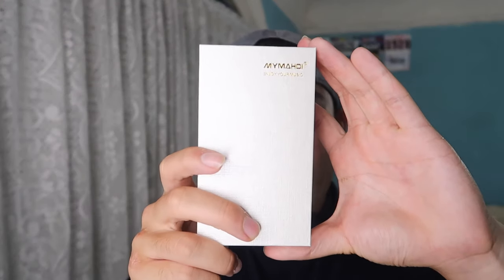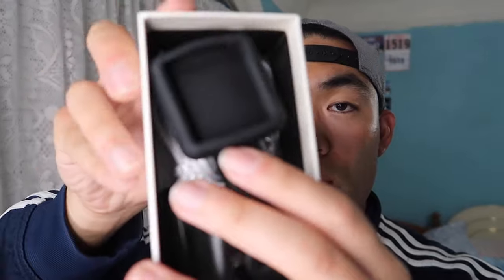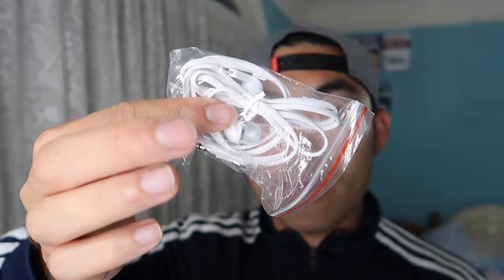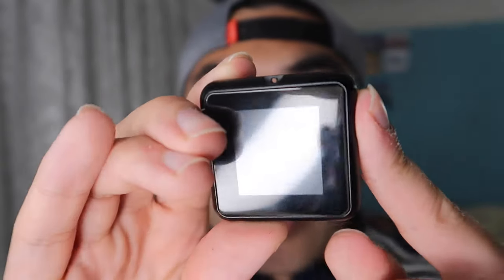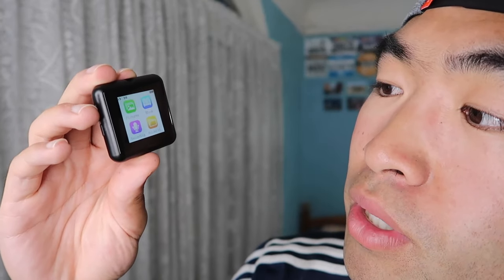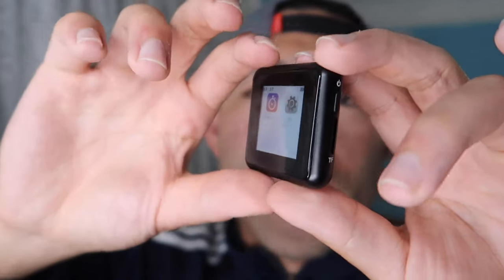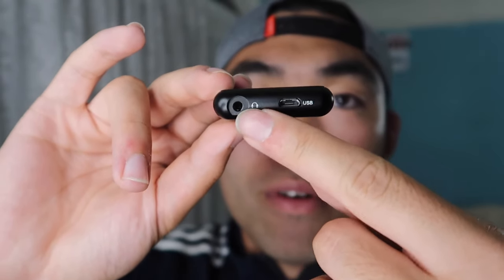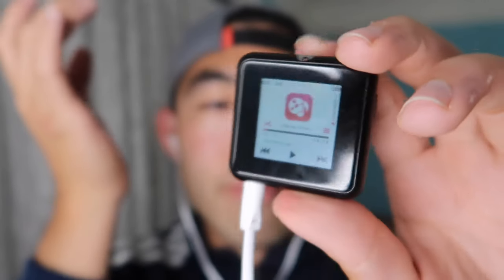Mymahdi Sport Music Clip Review! Worth it?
Are you in search for the best compact & portable device that you can use daily to listen to music for running or casually? Check out the video to find out if this product is for you!

If you want:
Mymahdi Sport Music Clip